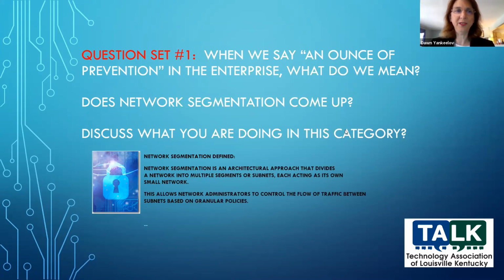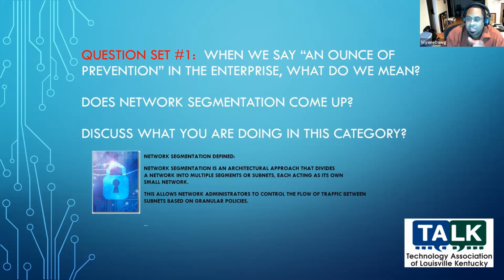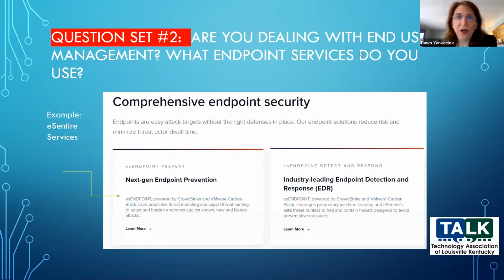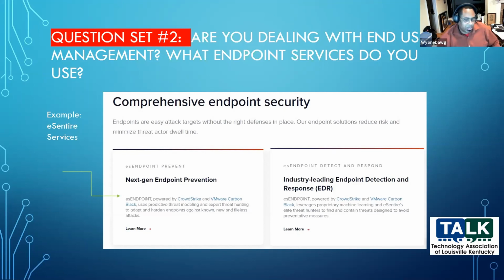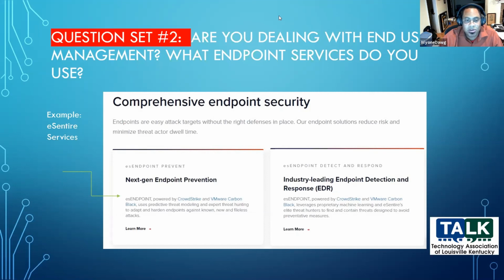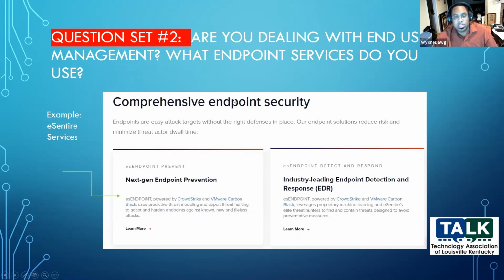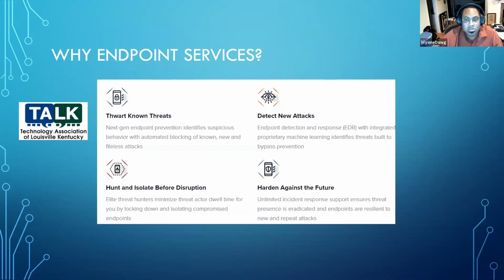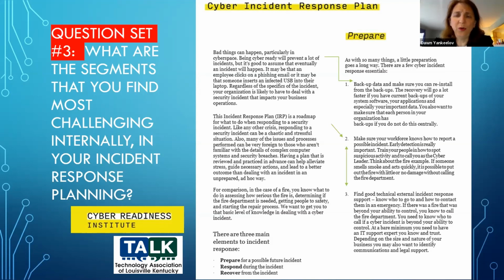4th Annual TALK Cybersecurity Summit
SESSION 6
HOSTED BY: DAWN YANKEELOV , EXECUTIVE DIRECTOR ,TALK, Technology Association of Louisville Kentucky .
PM Topic: "Today's Ransomware & Where to Go From Here" A Government Panel Explaining How We Protect Our Governments, and What Agencies Can Help Corporations With Counsel.
 Panelists Include: Klint Walker, US Department of Homeland Security, CyberAdvisory Program For Our Region;
 James Meece, Chief Information Security Officer, Louisville Metro Government; and David Carter, KY CISO, KY Office of Technology.

& VERIZON